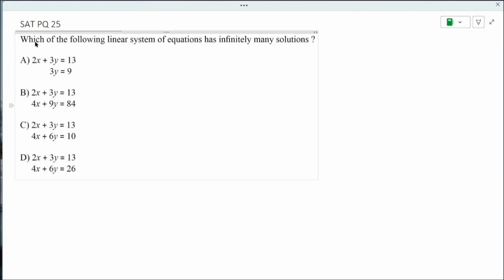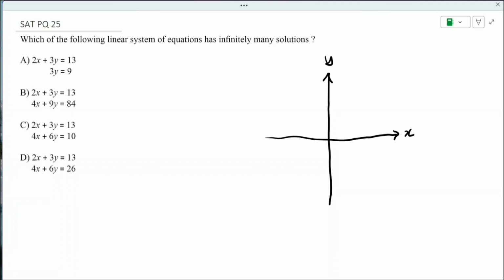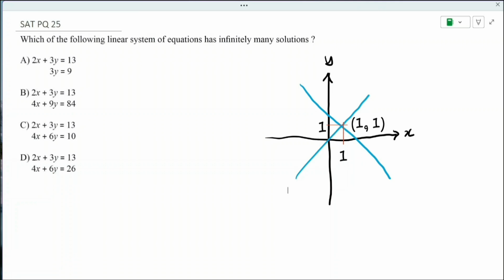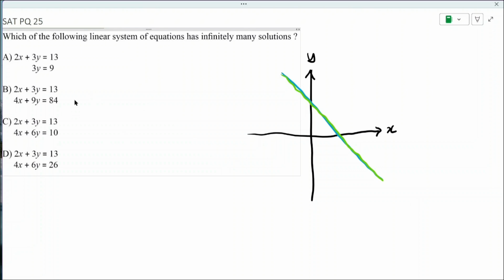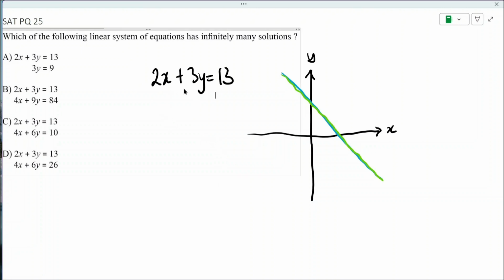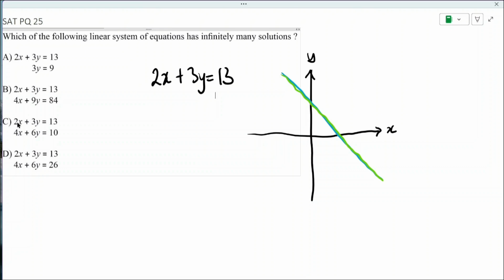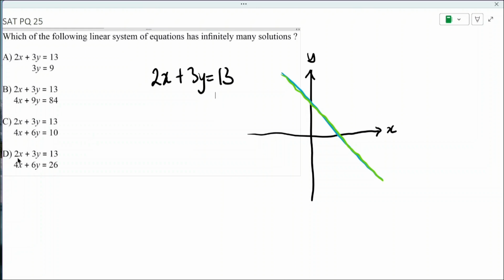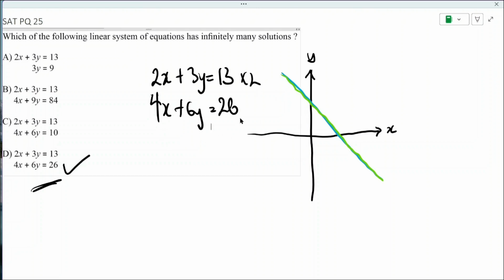25, SAT PQ S1, M1, System of Equations (Simultaneous Equations) with Infinitely many Solutions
Shortcut Method

25) Which of the following linear system of equations has infinitely many solutions ?

A) 2x + 3y = 13
              3y = 9

     4x + 9y = 84

     4x + 6y = 10

     4x + 6y = 26

enika's, System of Equations
enika's, Simultaneous Equations
enika's, System of Equations with infinitely many Solutions
enika's, Simultaneous Equations with infinitely many Solutions